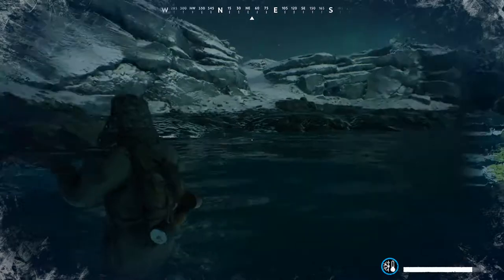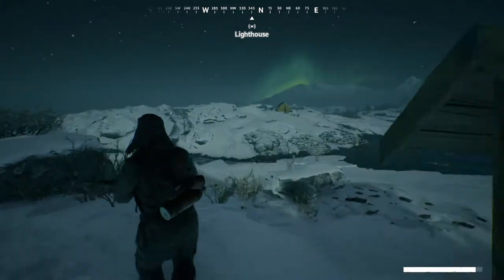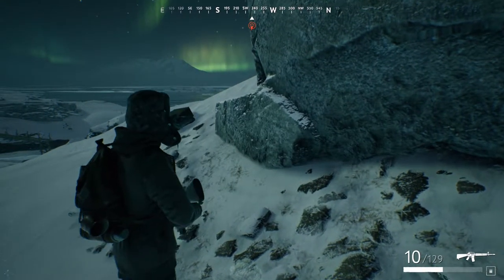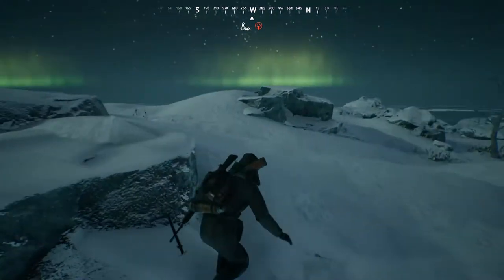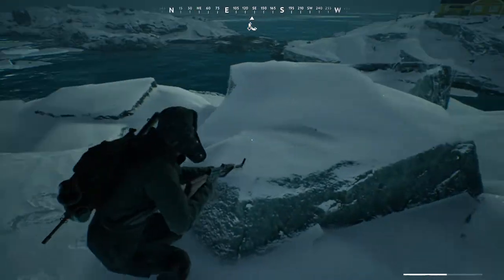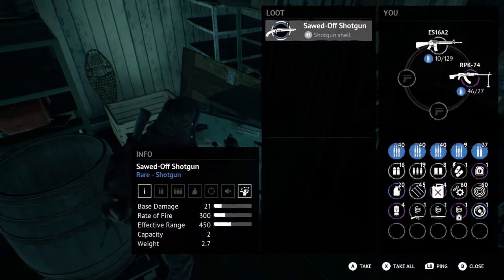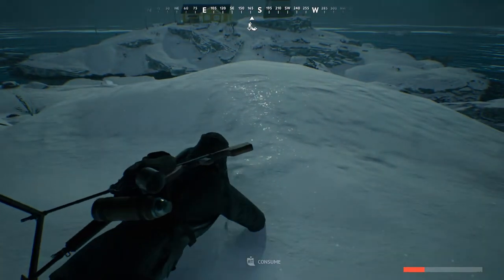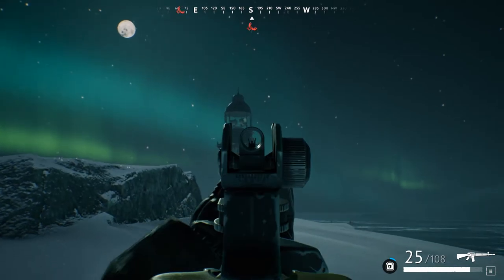Vigor, How Does Cold Water Effect Combat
Brrr